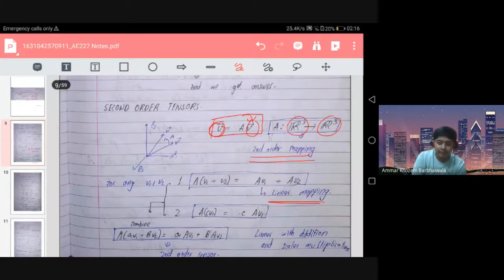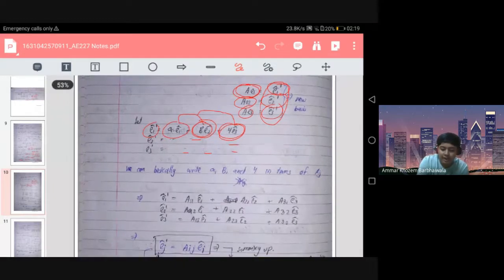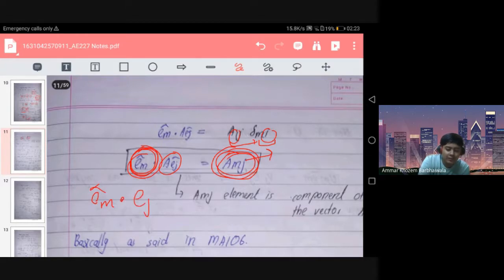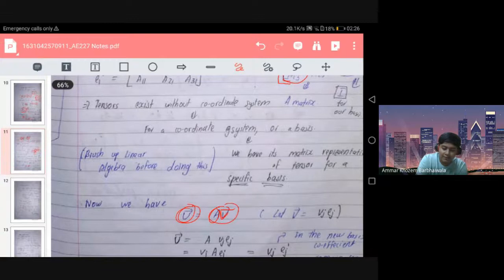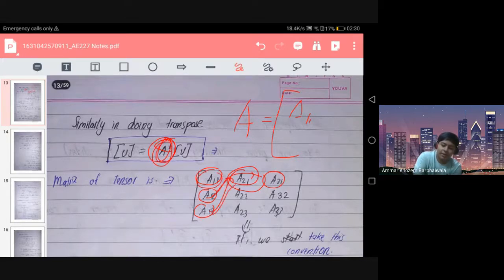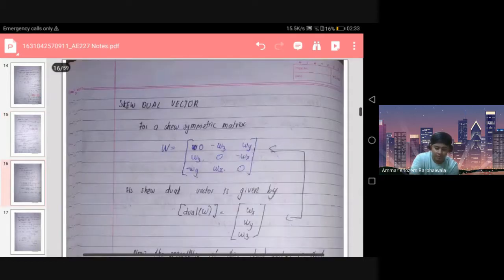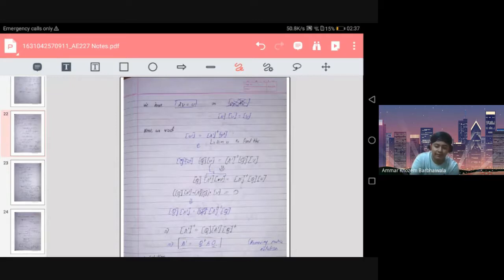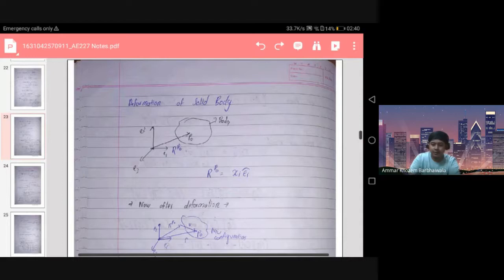Video 2 Tensors and Their Operations